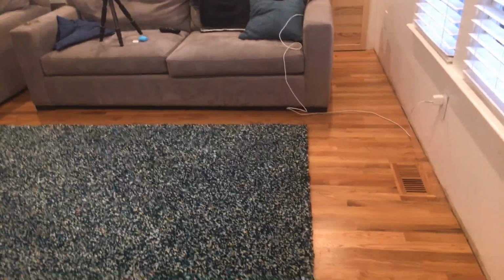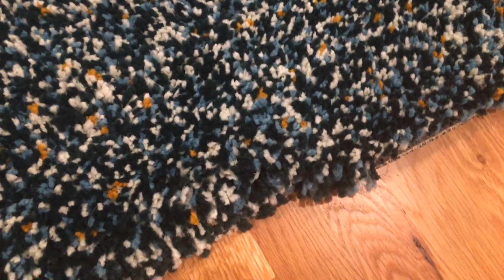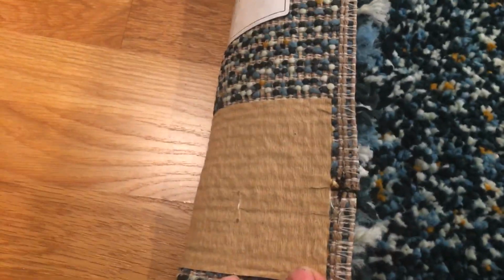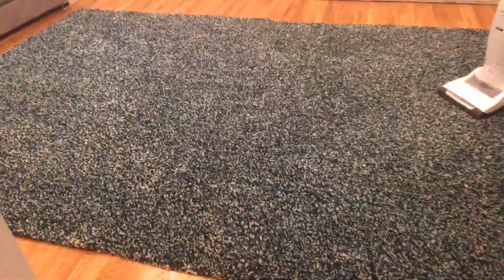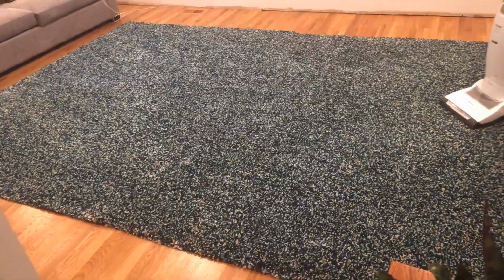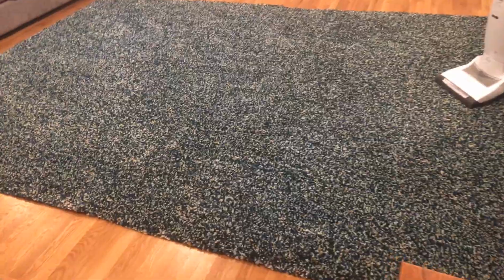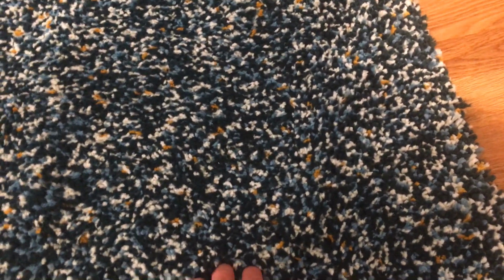Seeming together two IKEA carpets (part 2 the results)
Part 2 video showing what it looks like after you seem 2 IKEA ‘Vindum’ carpets into a huge 13 ft by 9 ft carpet.